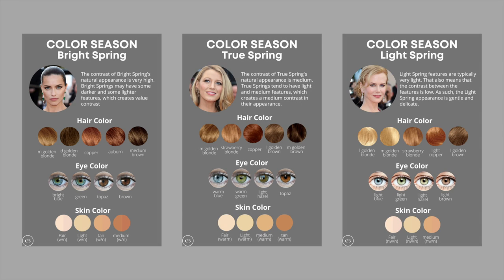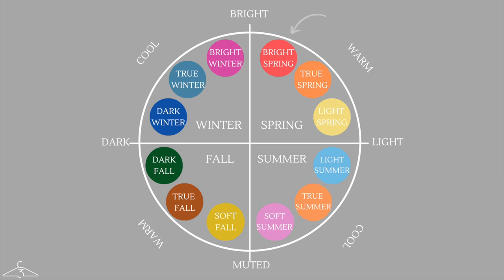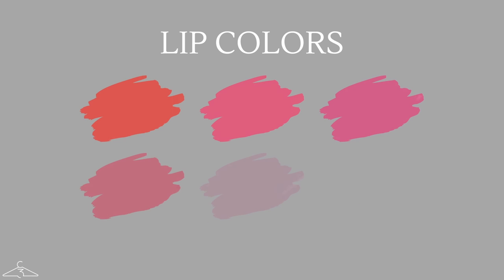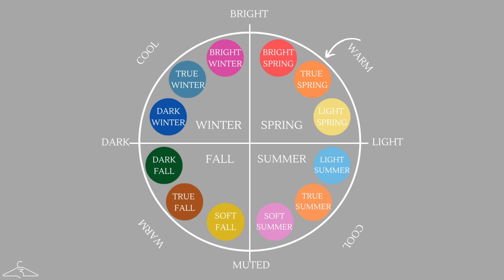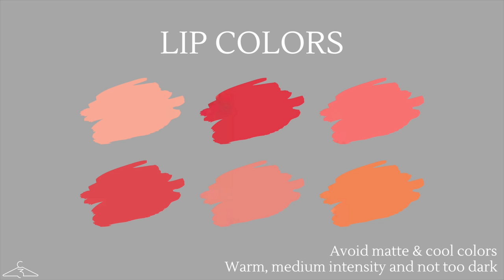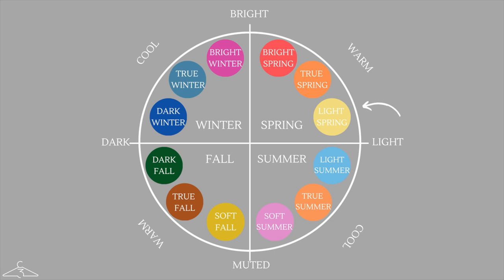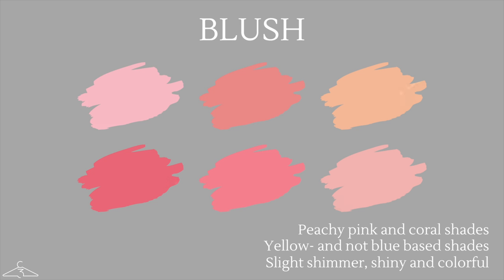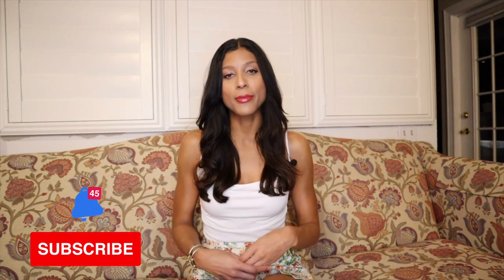Your Best Makeup Shades: Bright, True & Light Spring | Seasonal Color Analysis 💄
Are you a Bright, True or Light Spring color season? Watch to learn how you can upgrade your makeup routine!

@MERIT and meritpartner